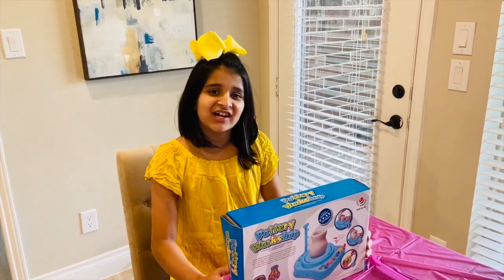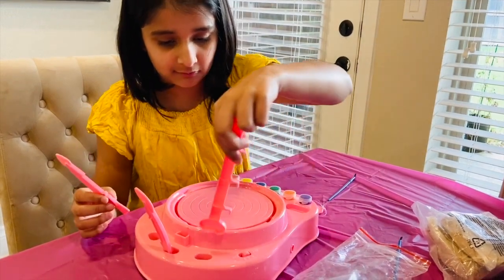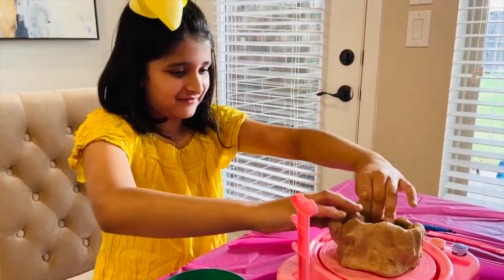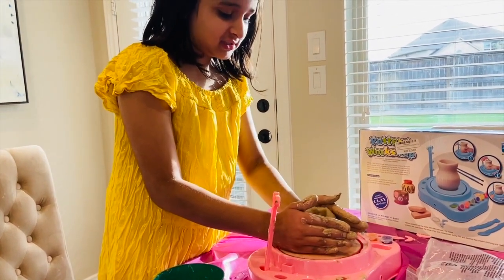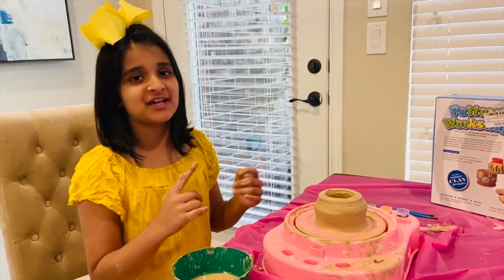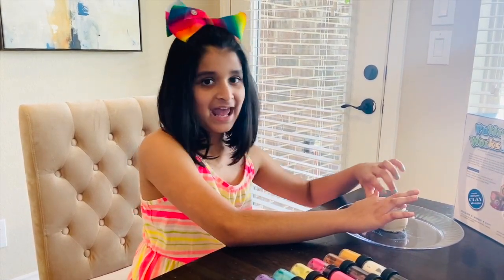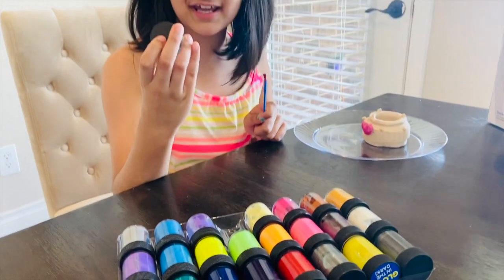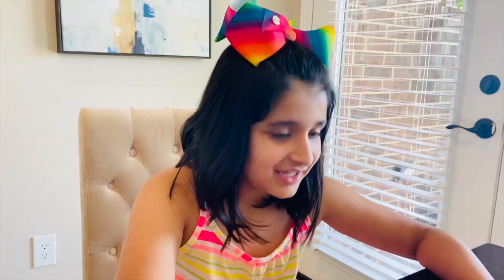Testing a Cheap Pottery Wheel Kit | IAMGlobal Pottery Wheel | Kids Pottery Studio- Evanna and Niia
Testing a Cheap Kids Pottery Wheel Kit | IAMGlobal Pottery Wheel | Kids Pottery Studio- Evanna and Niia